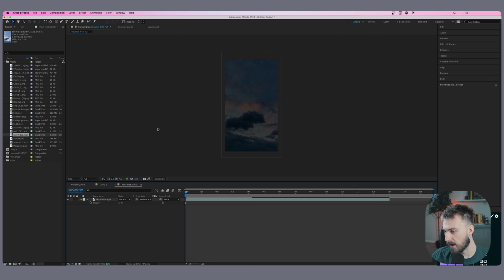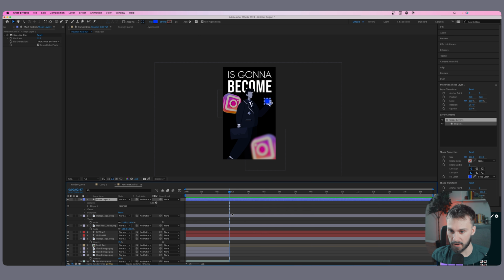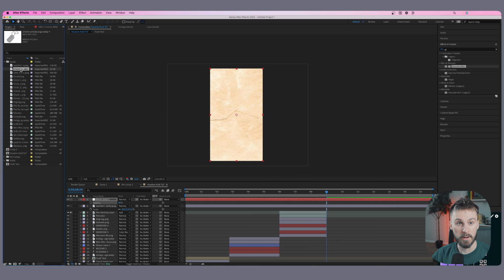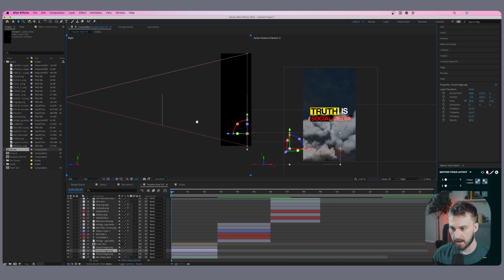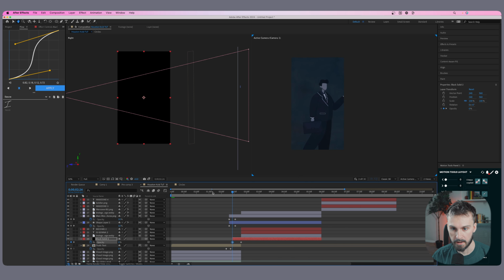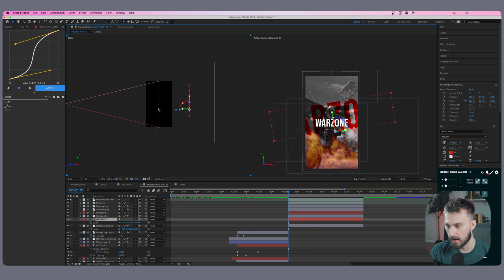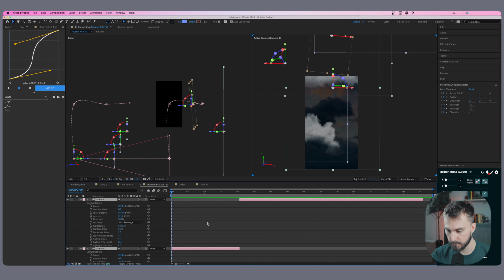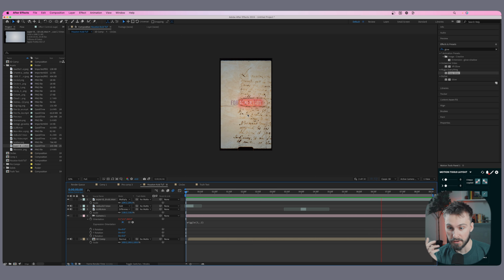3D Viral Instagram Reels Tutorial (Houston Kold)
If you want the secret to landing 3-5 high-paying editing clients join

Asset files are only available in the community ^

In this tutorial video, I will show you how to create Viral 3D Instagram reels like Houston Kold.

Chapters:
0:00 - Special Announcement!
2:42 - Project Starts
3:04 - Scene Setup 1
6:47 - Scene Setup 2
11:07 - Scene Setup 3
16:15 - Scene Setup 4
21:23 - 3D animation 1
27:21 - 3D animation 2
38:54 - 3D animation 3
42:31 - Finishing Touches
49:21 - Special Deal